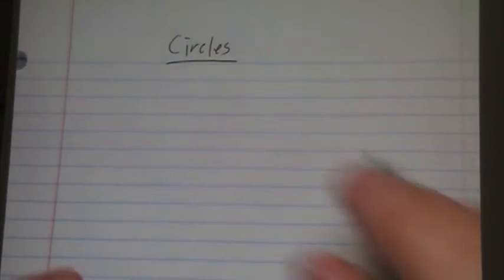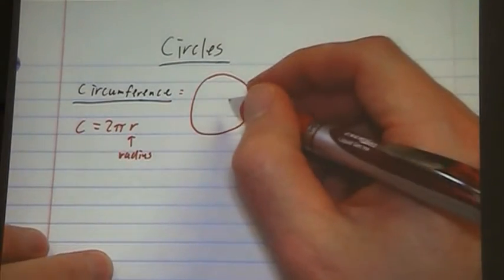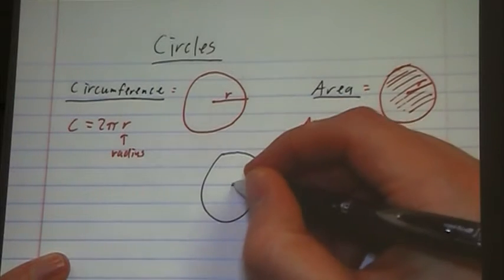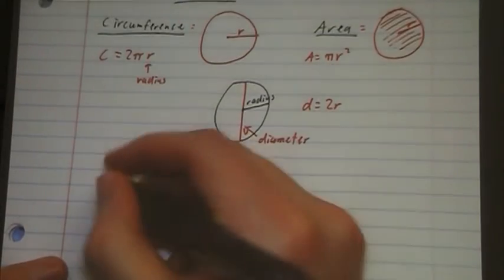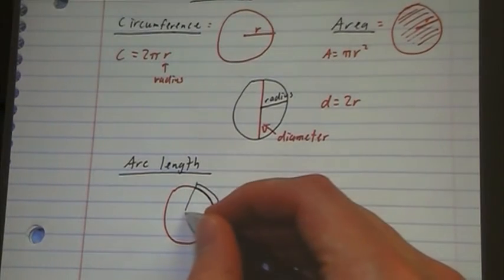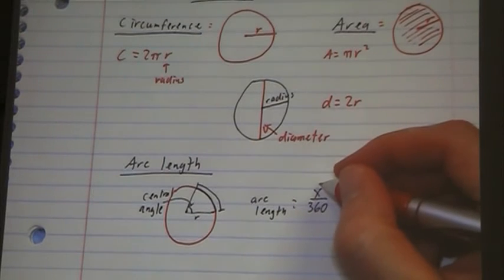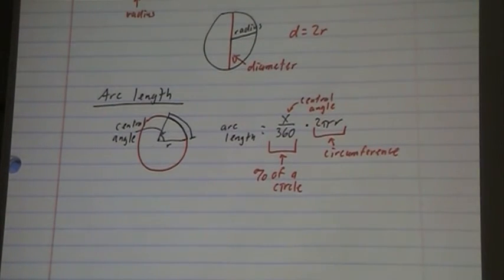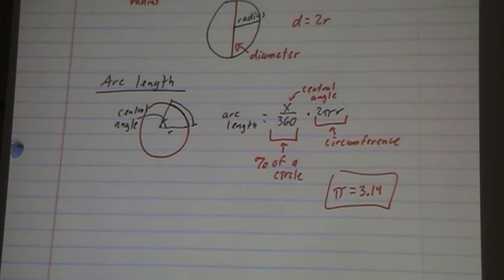11-1: Area and Circumference of Circles and Arc Length Lesson